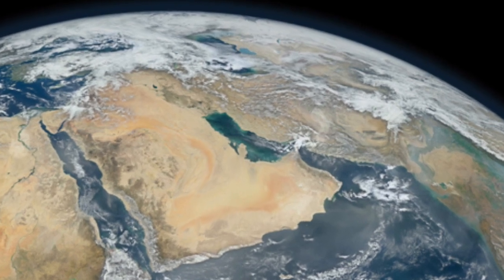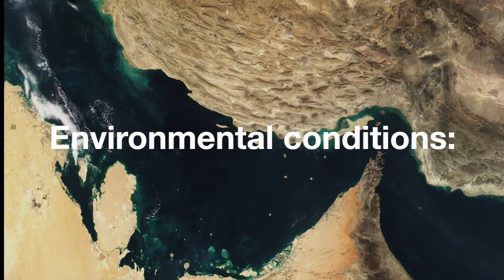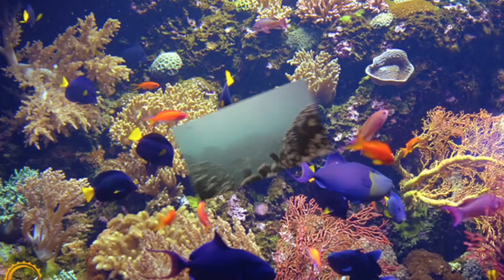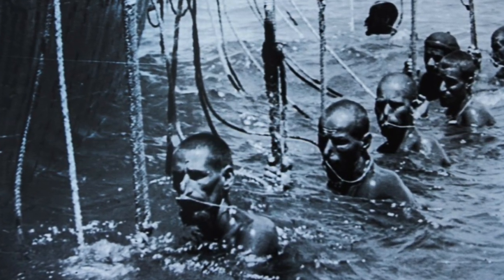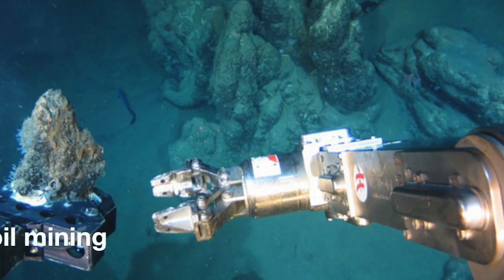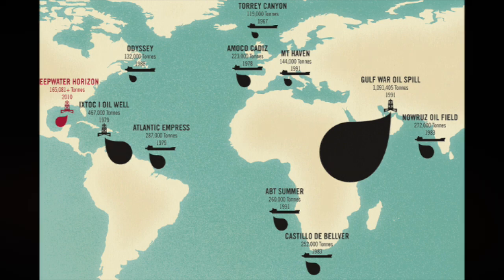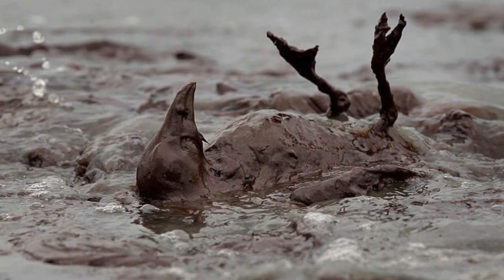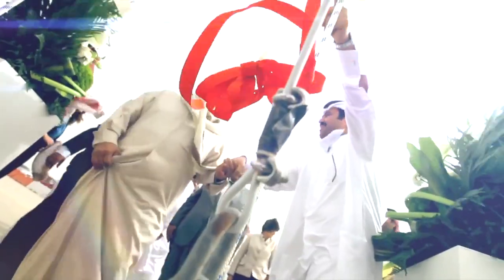An Introduction Video on the Arabian Gulf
This video was used for the Qatar University Life Science Symposium 2015